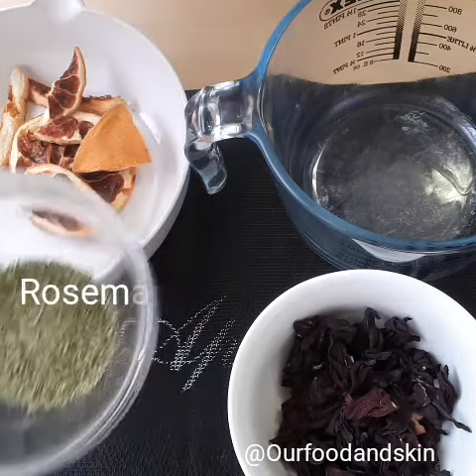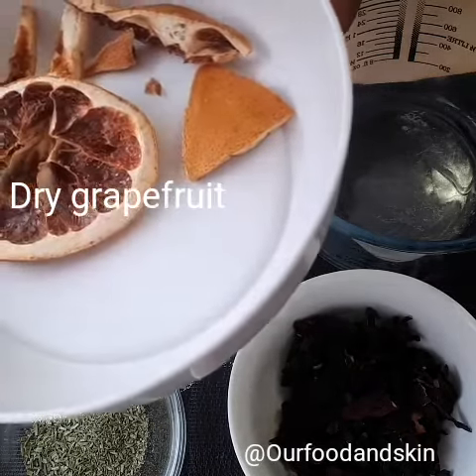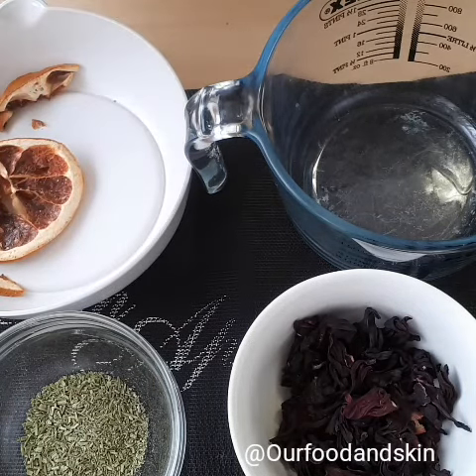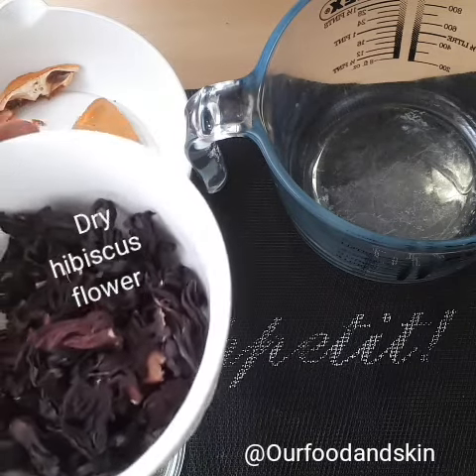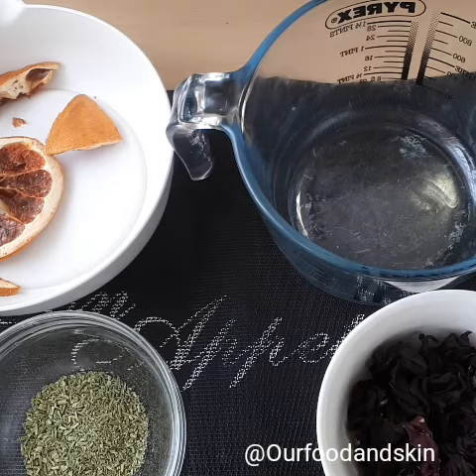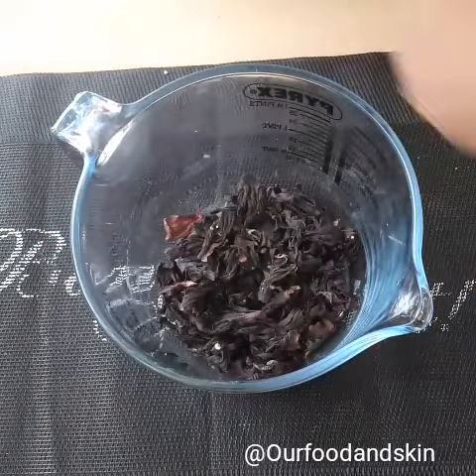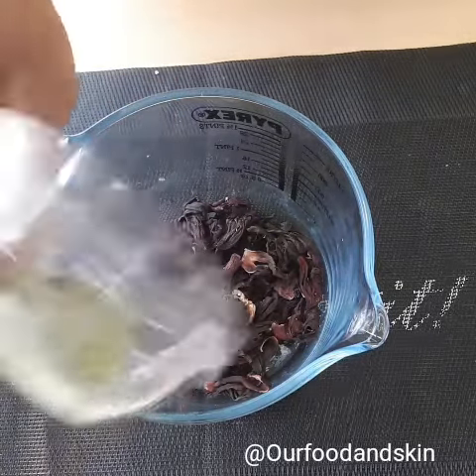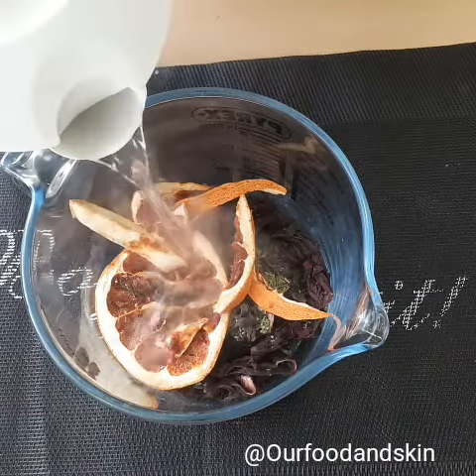HOW TO MAKE HERBAL HAIR RINSE